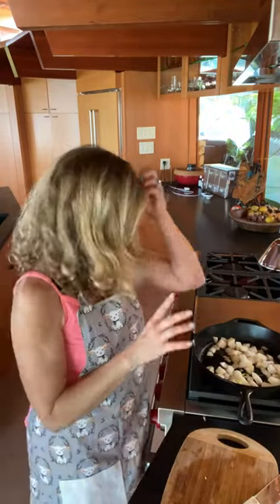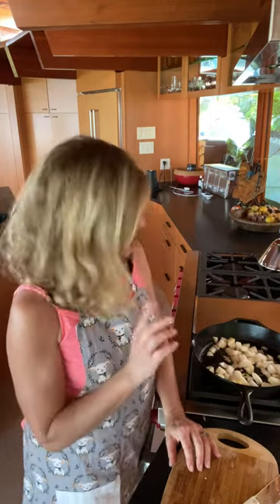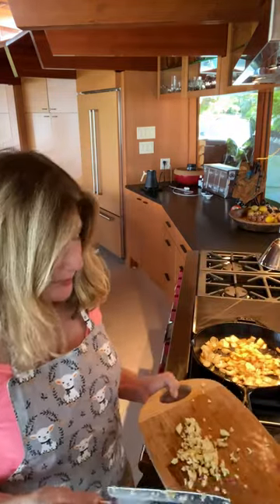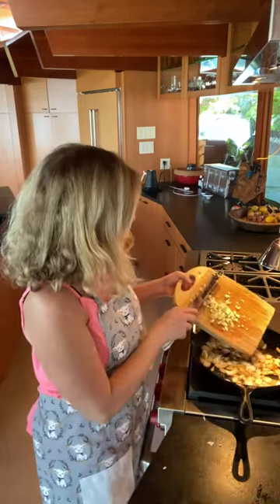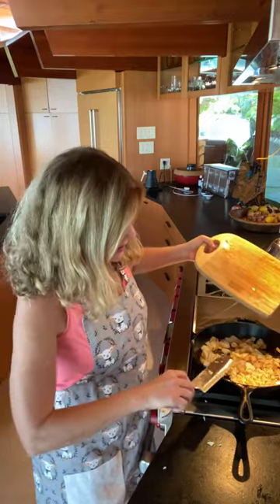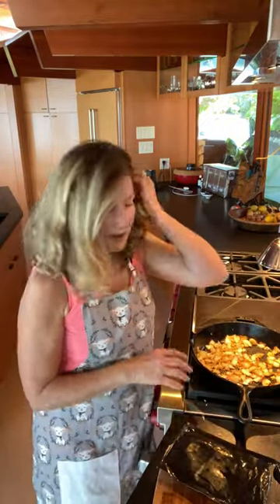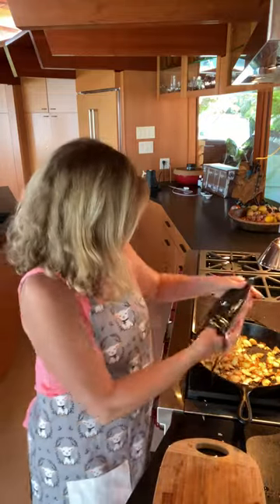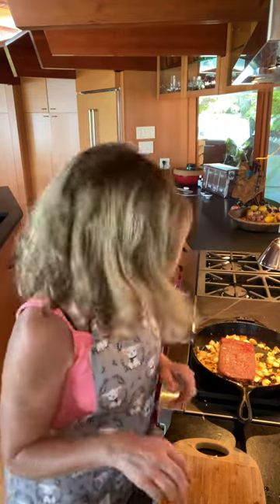How To Prep Produce To Use In The Fall And Winter!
There are some fruits and veggies that taste so much better when you freeze them yourself. 😃
Berries are one of those items.
Now is the time to load up on berries! 🤩

Farmer's market hack:
1. Wash & dry your berries.
2. Grab a cookie sheet and line with with wax paper.
3. Pro tip: I use If You Care, Wax Paper-no chlorine & compostable.
4. Place your berries on the paper & pop in the freezer.
5. Once frozen fold up the berries on the wax paper & pop in a plastic bag and store in the freezer & use for smoothies or yogurt bowls.

Link to my fav unbleached wax & parchment paper is in bio.

❤Connect with Deborah❤